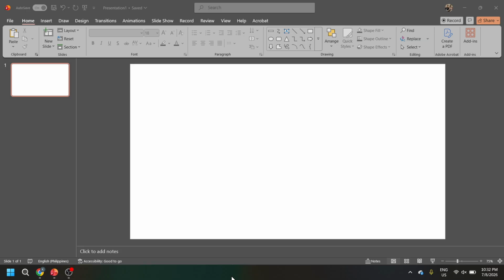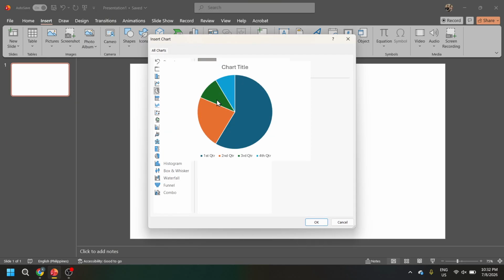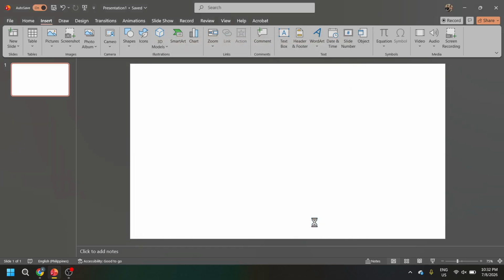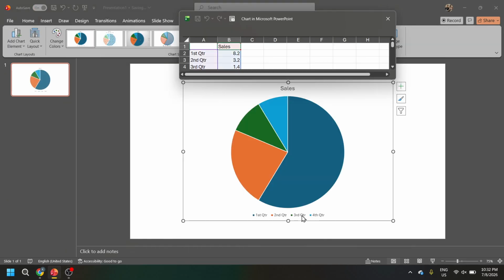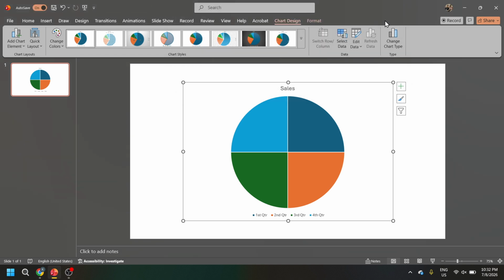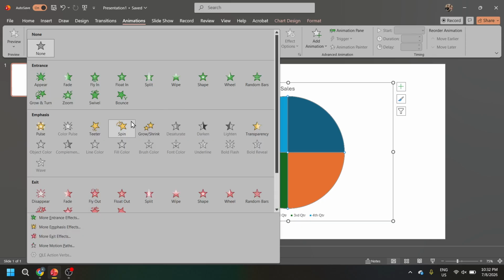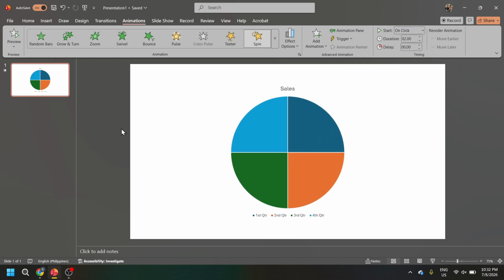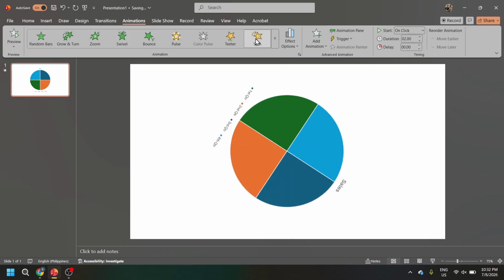How to create a spinning wheel in PowerPoint (Step By Step 2026)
How to create a spinning wheel in PowerPoint